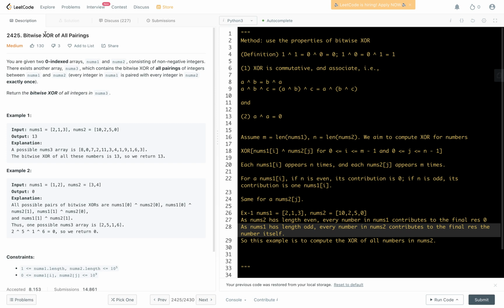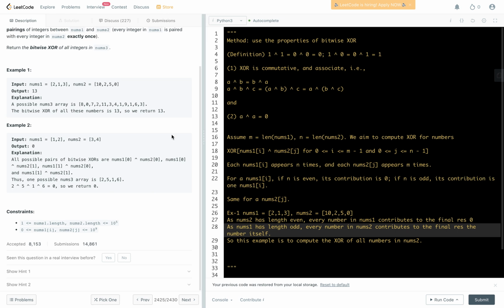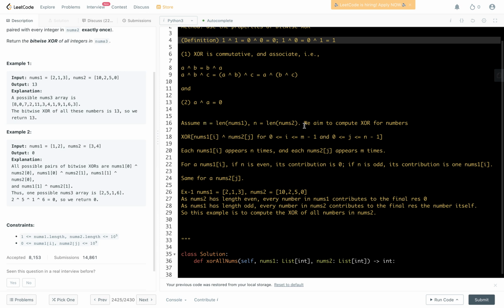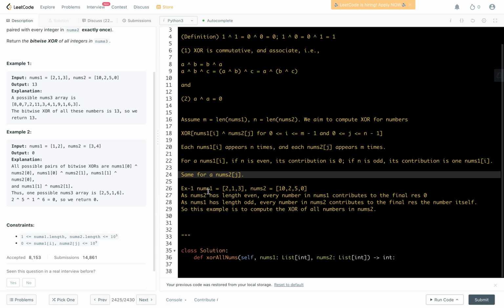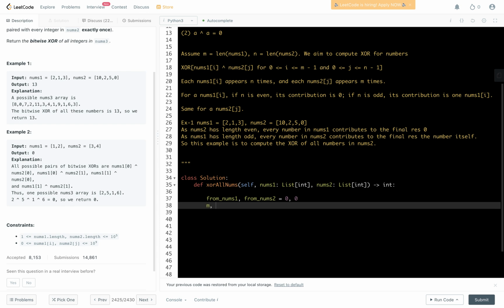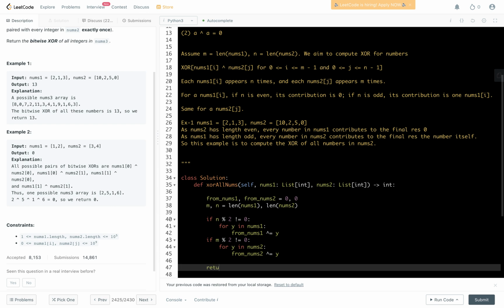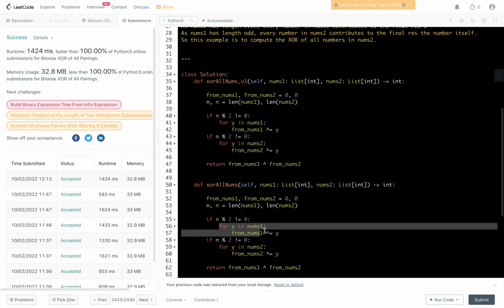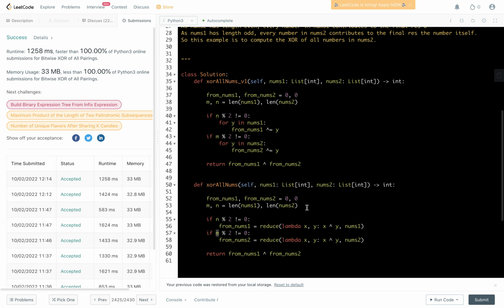Leetcode 2425. Bitwise XOR of All Pairings - use basic XOR properties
Python solution to Leetcode 2425 - Bitwise XOR of All Pairings. Here we use the two basic properties of XOR: 1. commutative and associative; 2. a ^ a = 0. Key observation: if len(nums2) is even, then each number in nums1 contribute to the final res by 0; if len(nums2) is odd, then each number in nums1 contribute to the final res by the number itself. It is similar for looking at the contributions of numbers from nums2. So this problem is reduced to compute the XOR result of numbers in nums1 and/or nums2.